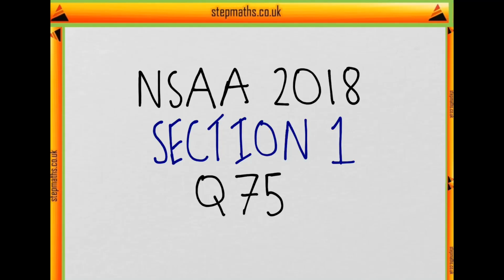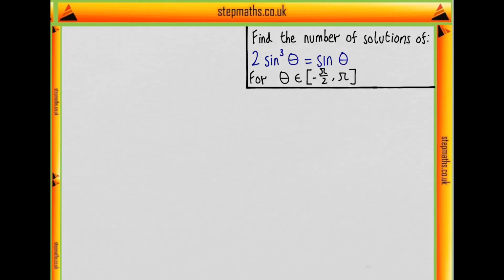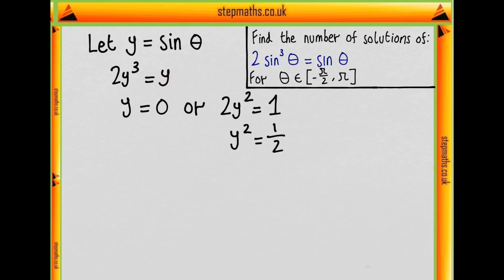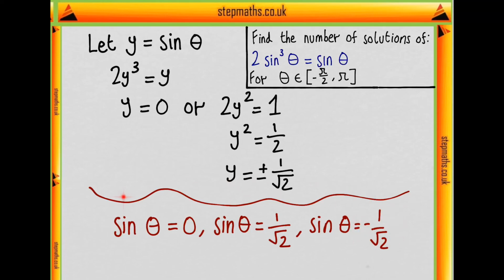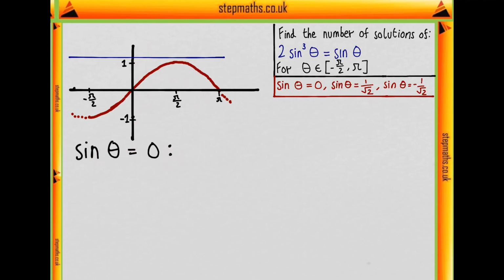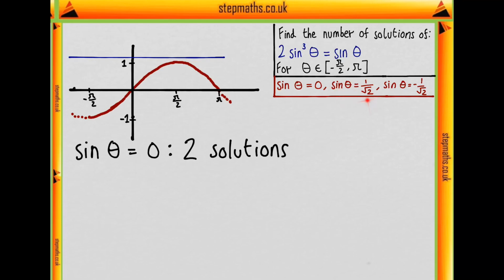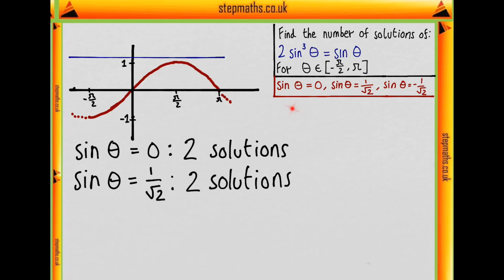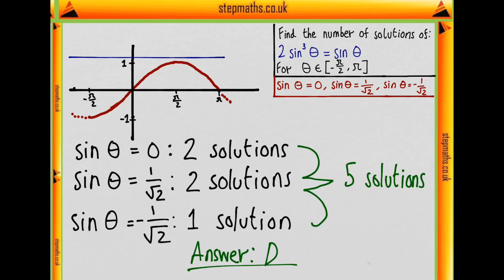NSAA 2018 Section 1 - Q75 (Maths) - Solutions to Cubic in Sine - Worked Solution